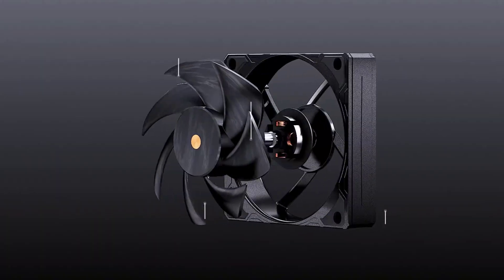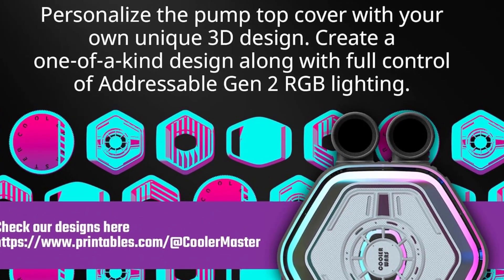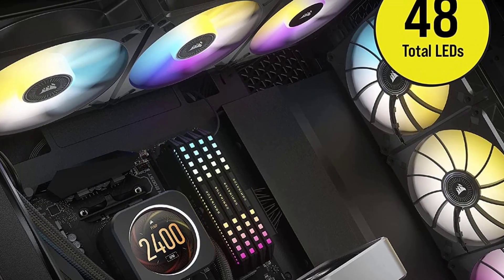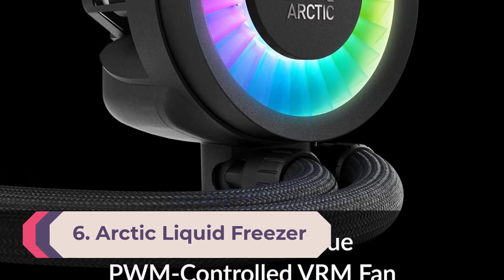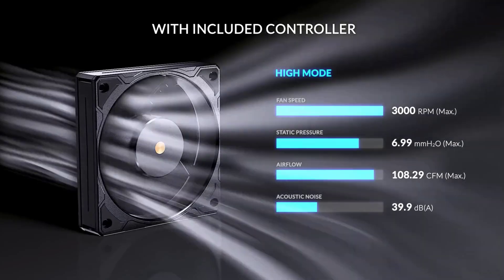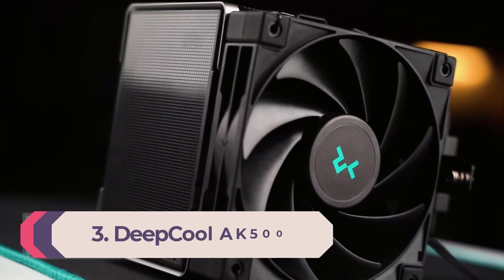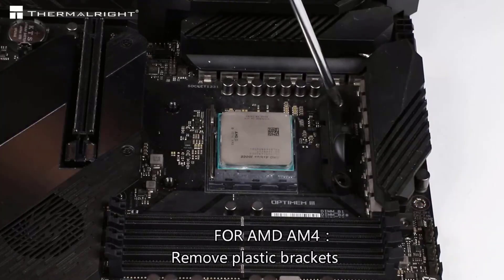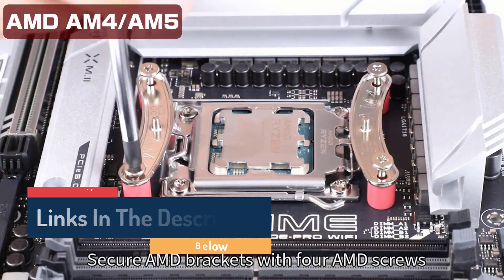Top 10 Best Cpu Cooler of 2024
This video helps you to find out best cpu cooler of 2024 on the market. So Get best cpu cooler from here.

In this video Portions of footage are not original content produced by Coolest Gadgets. Portions of stock footage of products were gathered from multiple sources including, manufacturers, and various other sources. "All claims, guarantees, and product specifications are provided by the manufacturer or vendor. Coolest Gadgets cannot be held responsible for these claims, guarantees, or specifications"